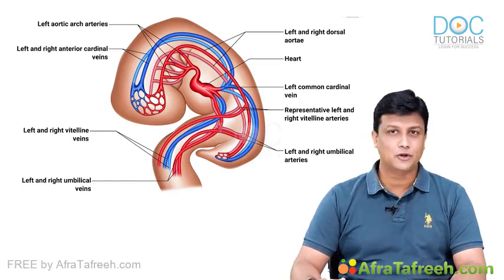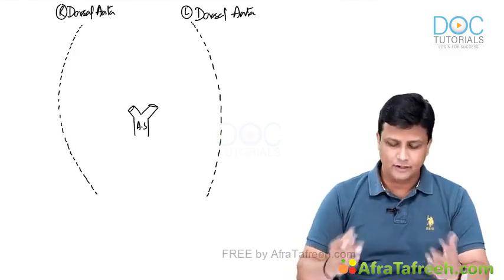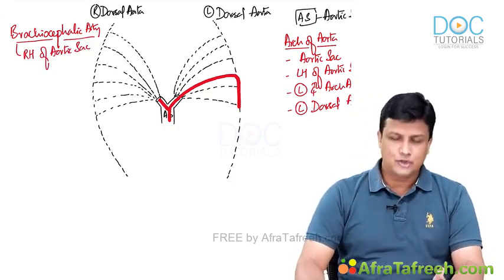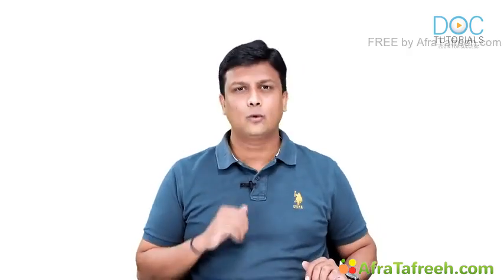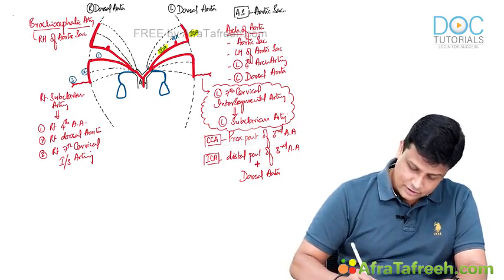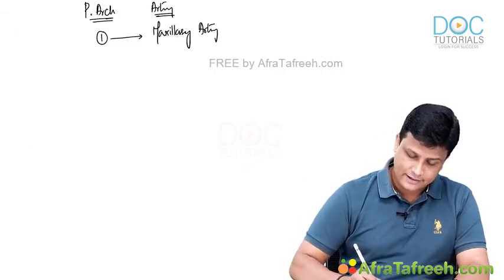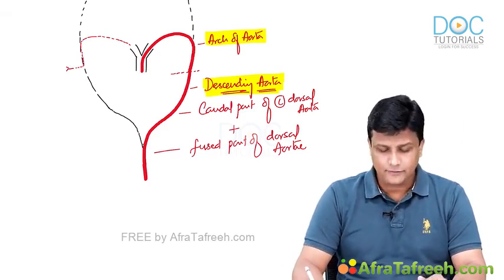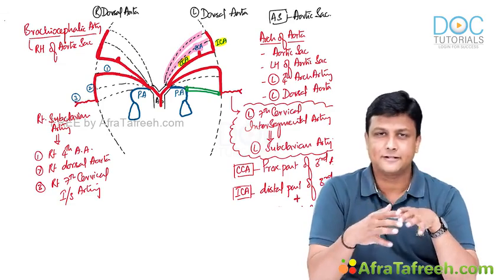Development of Arterial System | Aortic Arches & Major Arteries by Dr. Azam | MB MBBS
Welcome to MB MBBS (Munna Bhai MBBS) – your ultimate MBBS lecture zone!
In this powerful embryology session, Dr. Azam breaks down the development of the arterial system, focusing on:

✅ Fate of aortic arches (1st to 6th) – who gives rise to what
✅ Formation of major arteries (carotids, subclavian, aortic arch, pulmonary arteries)
✅ Derivatives of dorsal aorta and vitelline & umbilical arteries
✅ Clinical relevance: coarctation of aorta, interrupted arch, etc.

🧠 A must-watch for 1st & 2nd-year MBBS students aiming to ace embryology and its applied anatomy!

🎯 Visuals + explanation = long-term retention!

🫂 "The best MBBS lectures you’ll find here – Jadoo ki Jhappi!"